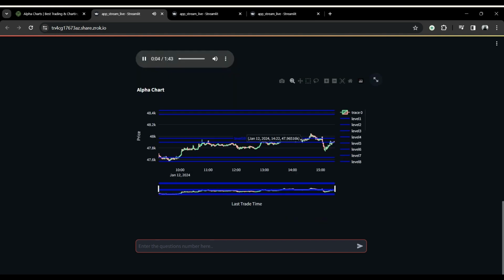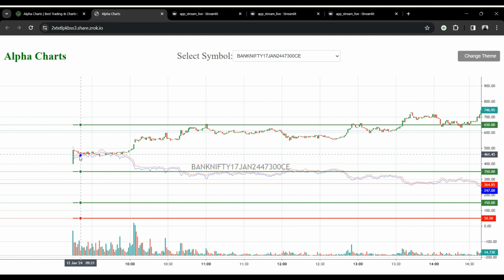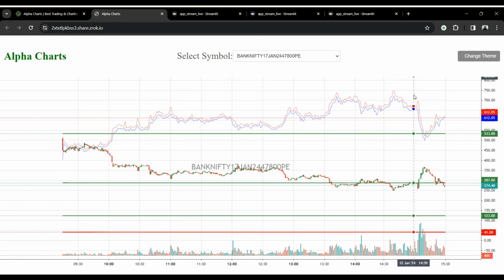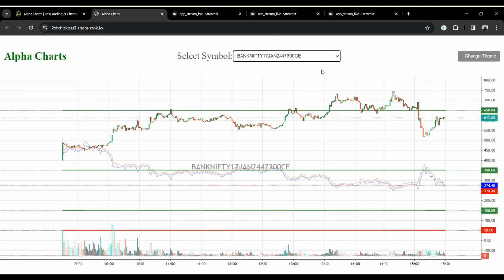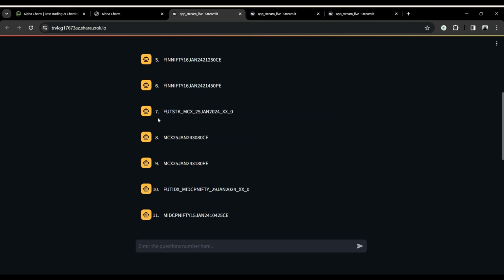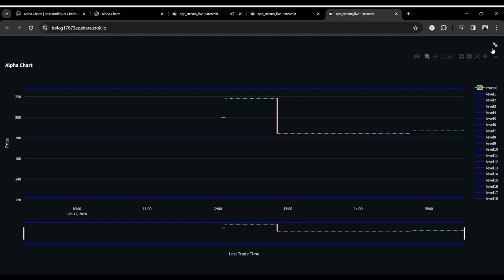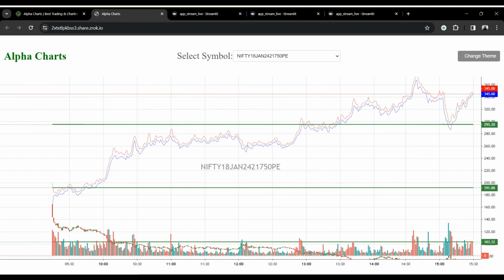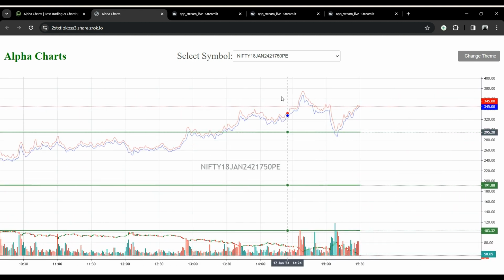Post Market Update 12-01-2024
Stay ahead of the game with our Post-Market Updates!  Elevate your post-market strategy and navigate the financial landscape with confidence.